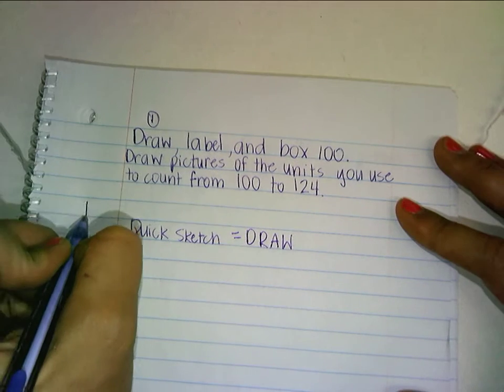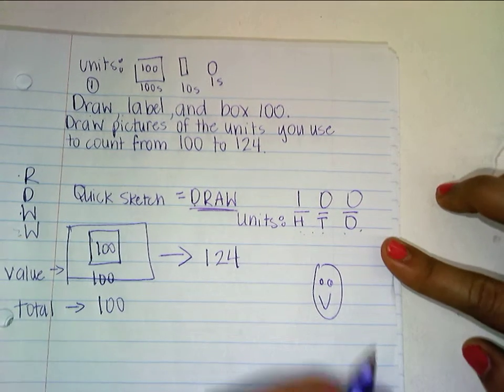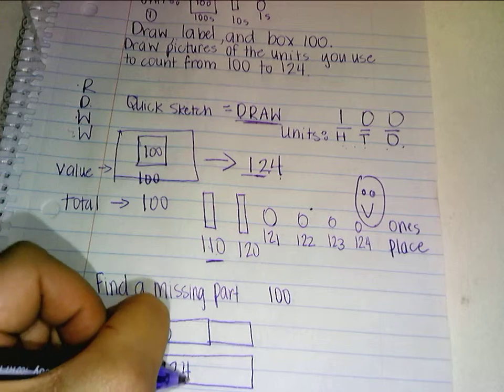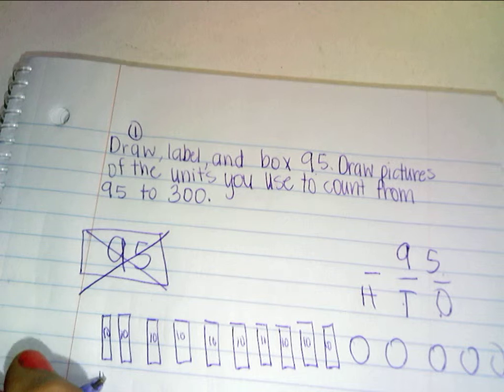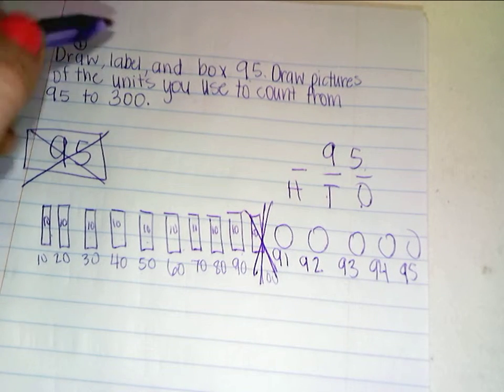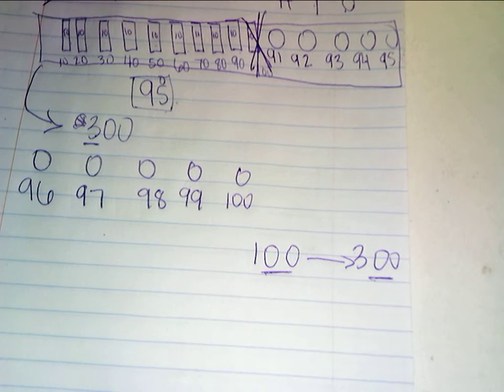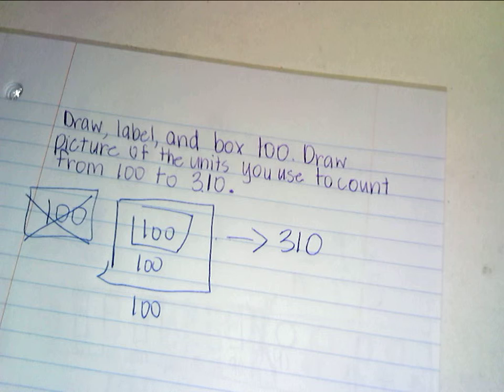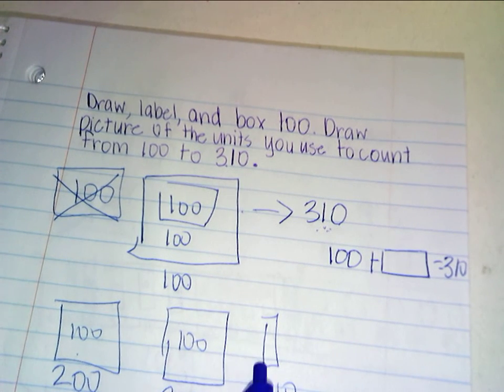Module 3 Lesson 3